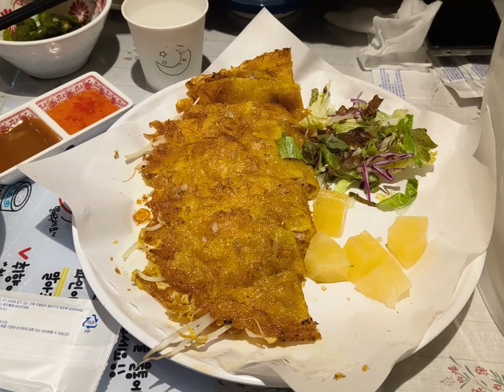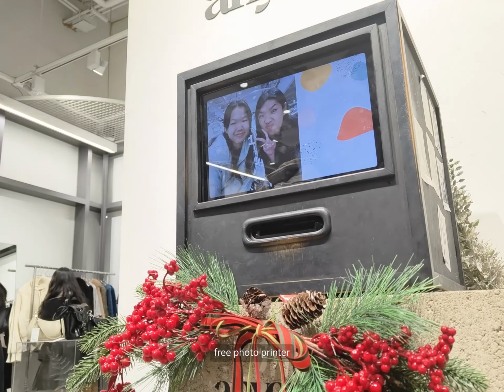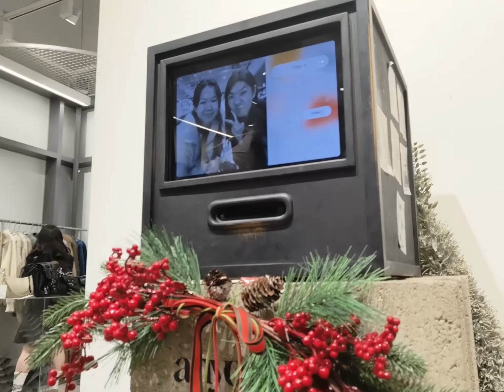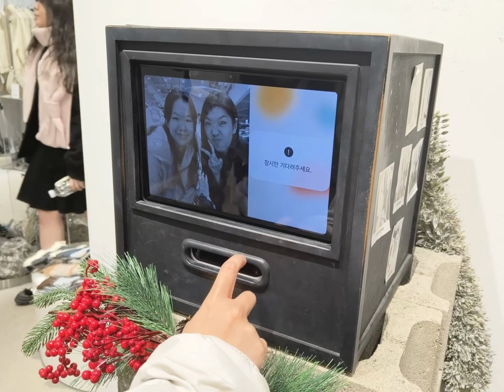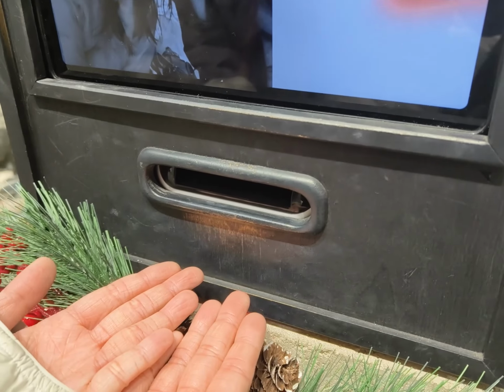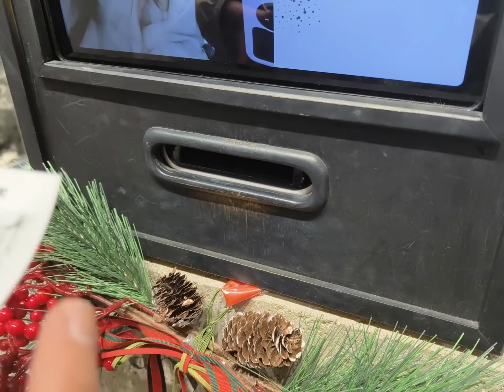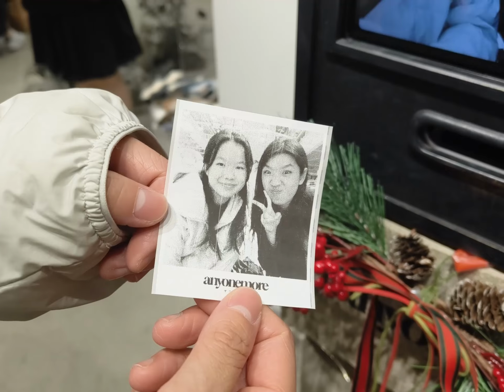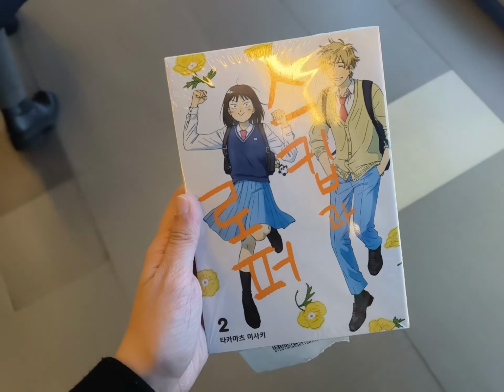vlogmas week 2: colour analysis, pop ups, hiking, touring seoul universities 📑🧣⛰️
2 weeks down, 2 more weeks to go!

it's been a fun week here in seoul. hope you guys are enjoying this vlogmases so far.

tash

I create slice-of-life videos based on what I get up to throughout the week as an international university student, documenting my experiences and things that excite me.

⏱️ timestamps
0:00 - church, video calling, and editing - sunday
0:41 - color analysis consultation - monday
7:41 - eating out & afternoon korean class - tuesday
8:07 - visiting ewha woman's university - wednesday
9:40 - visiting yonsei university - thursday
10:43 - a day in seongsu - friday
14:00 - hiking inwangsan & hanging out with new friends - saturday